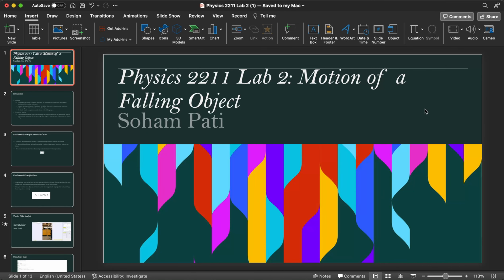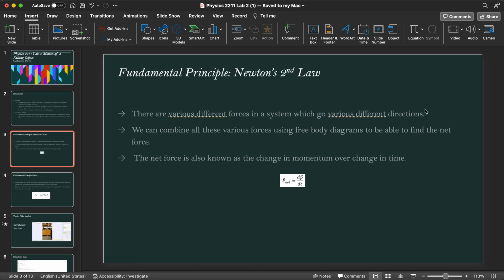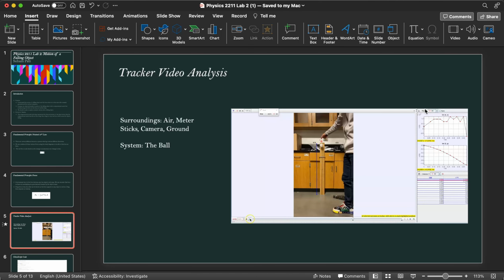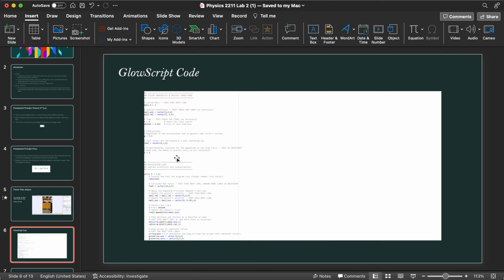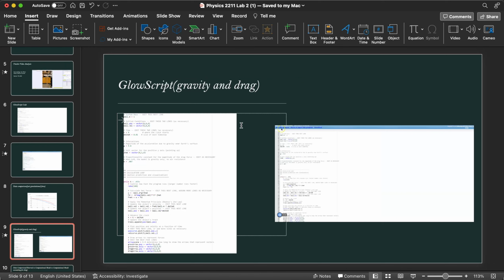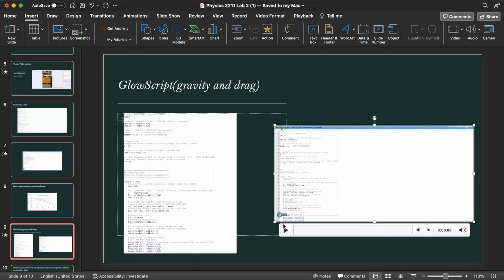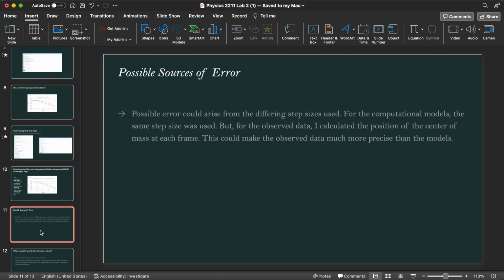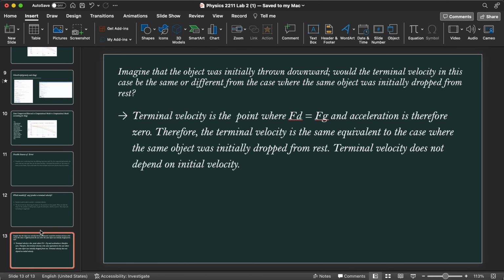PHYS2211: Terminal Velocity